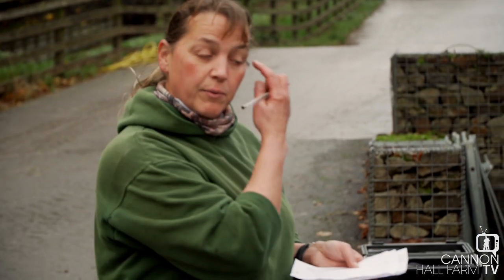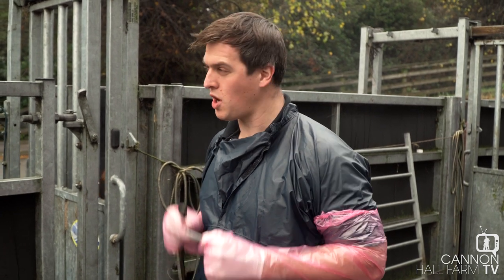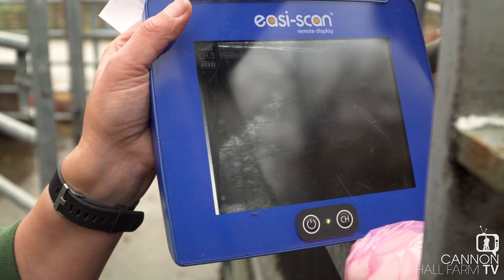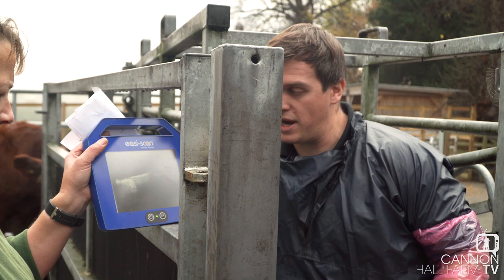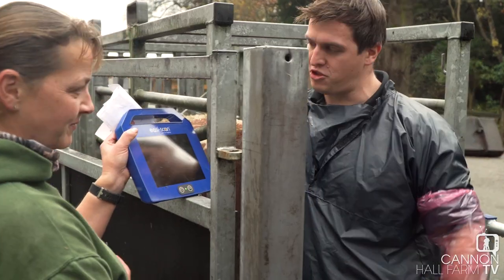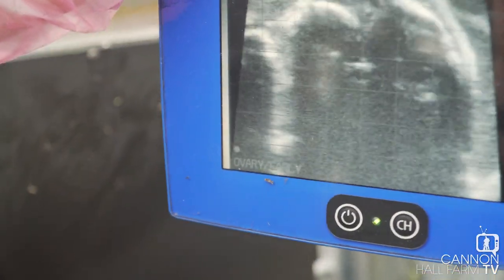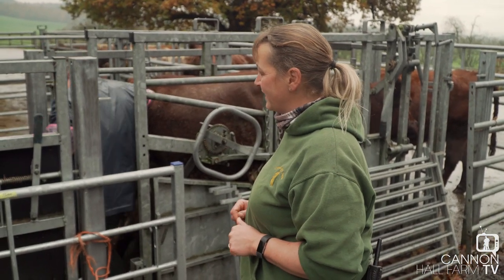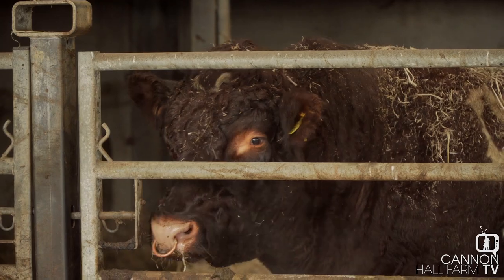Ultrasounds from cows - Cannon Hall Farm.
Matt from The Yorkshire Vet paid us a visit to check in on our cows - and allowed us to film as he did ultrasounds on the pregnant ones.
If you've ever seen a baby ultrasound then you will be astonished to see these videos from our cows - where you can see a blinking eye and pumping hearts.
Join us on ultrasound day and see exactly how busy our bull Jeremy has been.